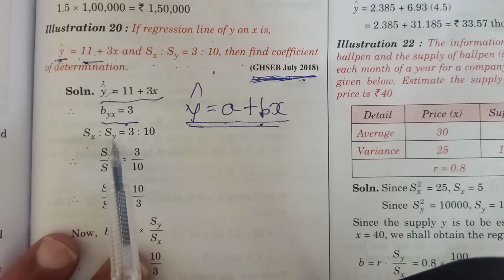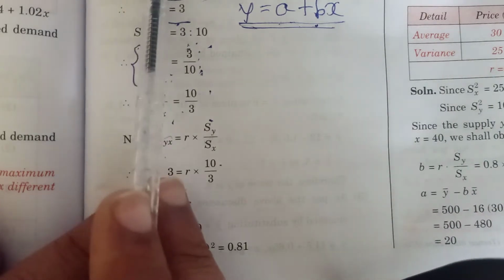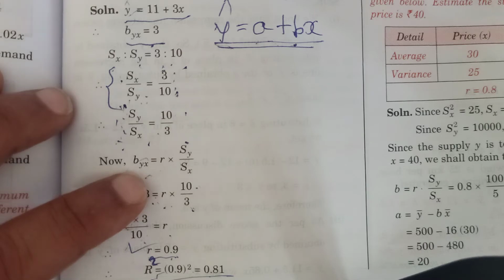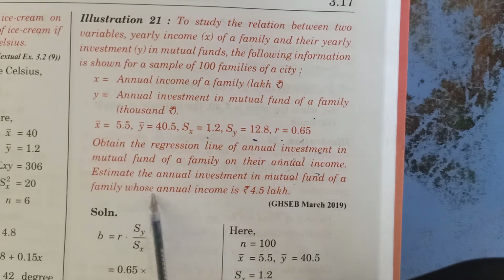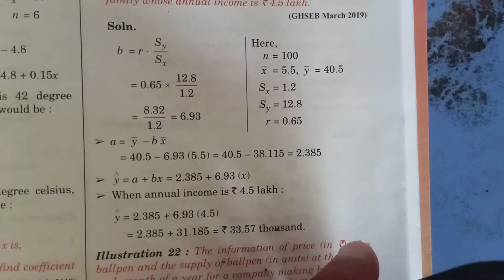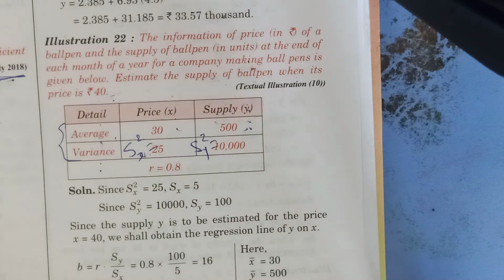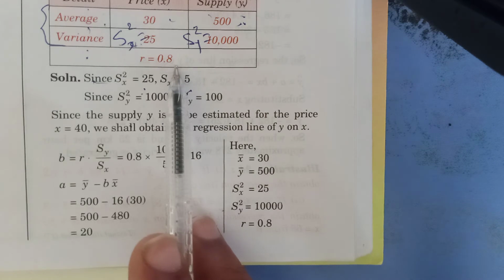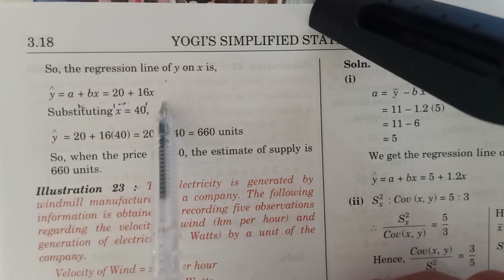STATISTICS, CHAPTER 3,LINEAR REGRESSION,PART 18,DR.S.D.